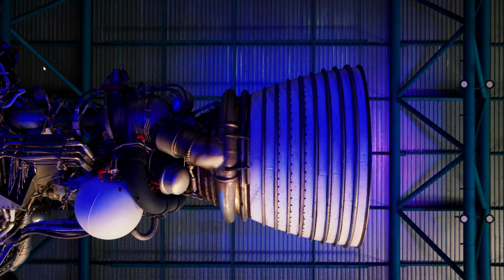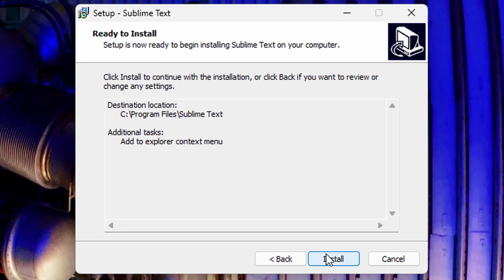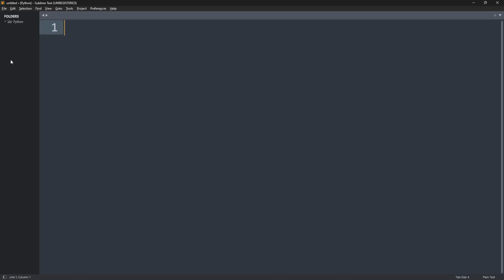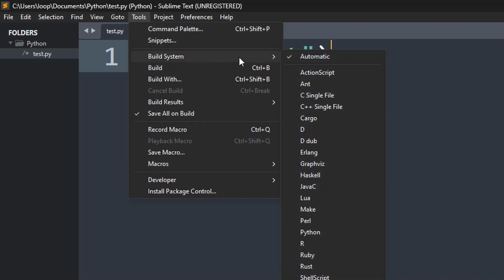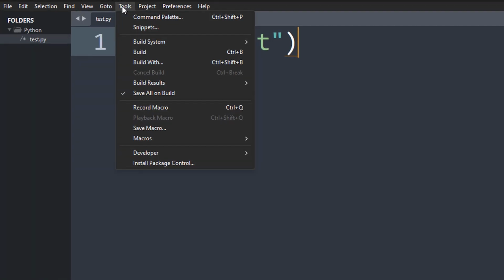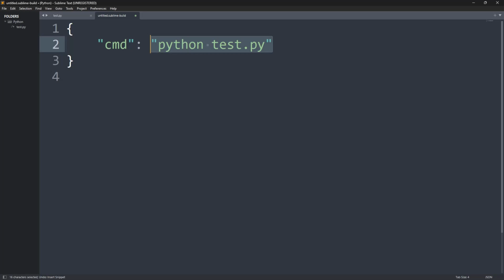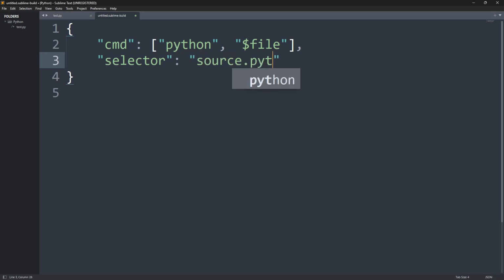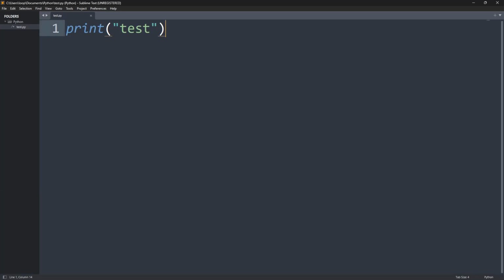python basics 2 / installing sublime text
install sublime text to improve the developer experience

chapters;

00:00 - intro
00:14 - download sublime text
00:46 - install sublime text
01:17 - select project folder
02:06 - write test code
02:37 - build systems
03:14 - first benefit of using a code editor
03:44 - custom build system
06:51 - second benefit of using a code editor